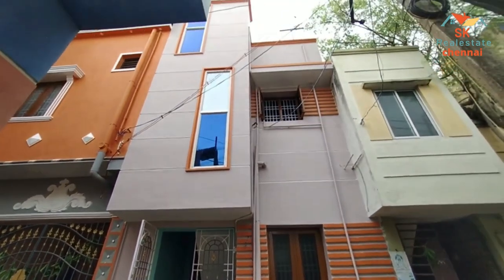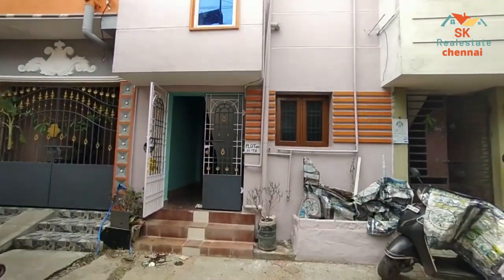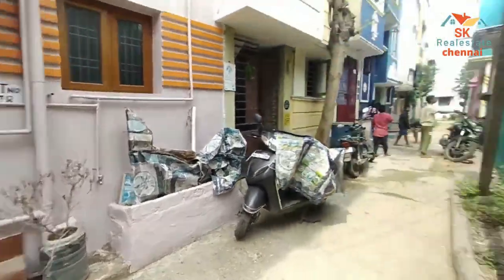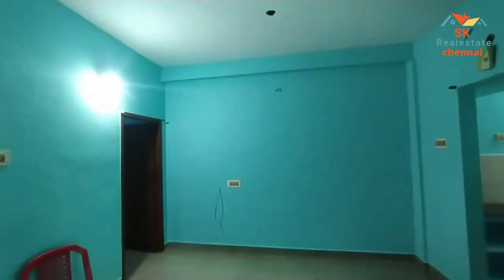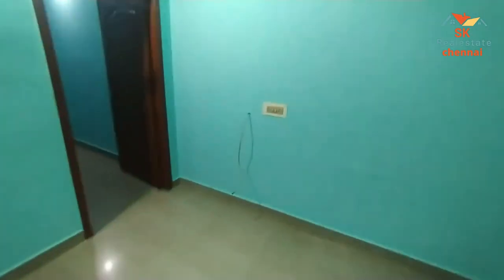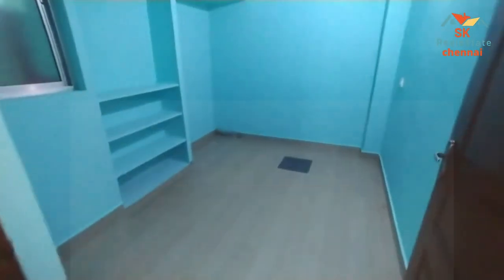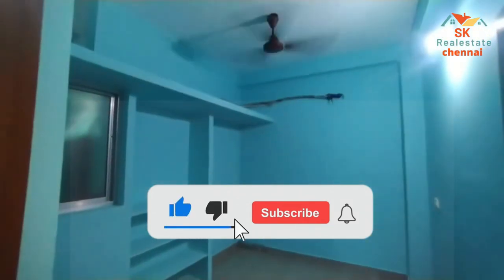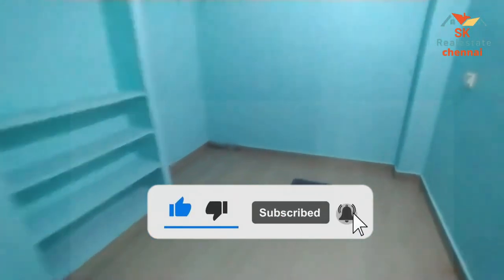சென்னை மேடவாக்கம் அருகில் 🔥உங்கள் பட்ஜெட்டில்2Bhk Resale House | 2Portion House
welcome to@sk realestate chennai

land - 450sqft
building- 900sqft
rate -41 lac

உங்கள் வீடு விற்பனை செய்ய விளம்பரத் தொடர்புக்கு 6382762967

CMDA Approved House

House Price including Land: 41 Lakhs  (Negotiable)

The most striking features of this 2 BHK House in Near tambaram Railway
Station 9 km Distance & Medavakkam Junction 4km & Near by Siruseri IT park and Sholinganallur IT park

Location:  Sithalappakkam chennai (Medavakkam Junction)

sk realestate chennai